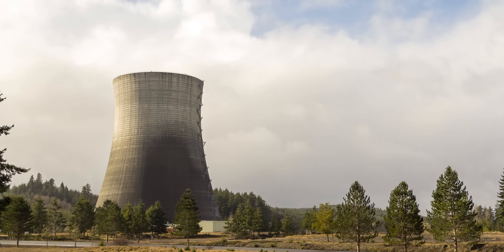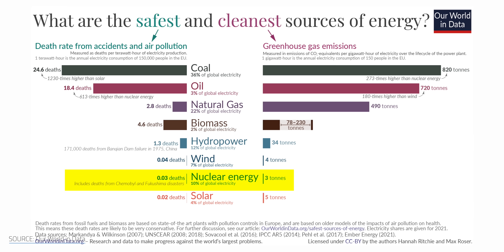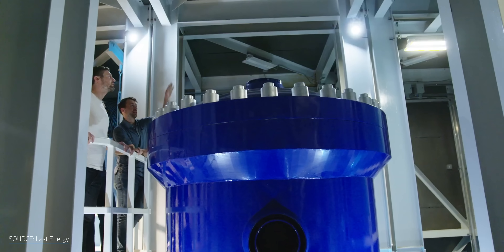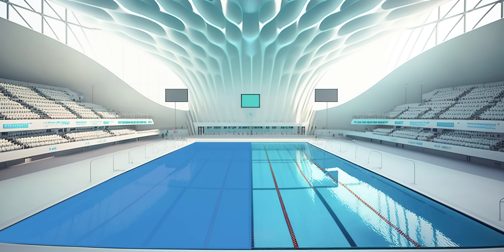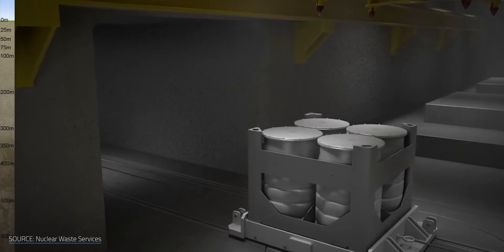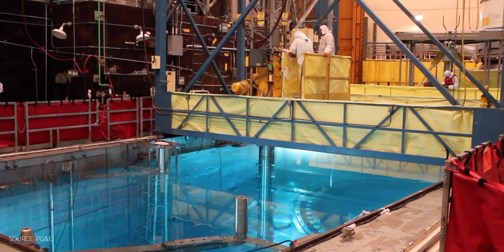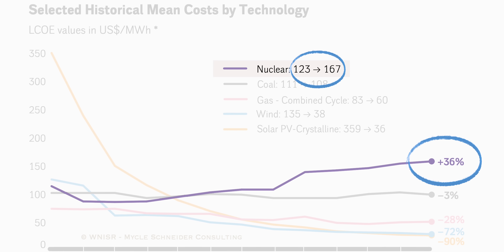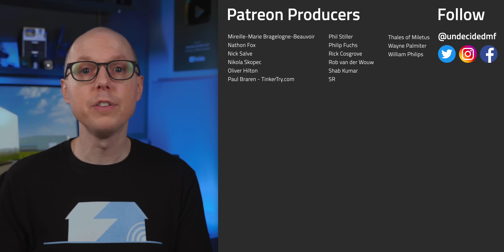Is Small, Fast, & Cheap the Future of Nuclear Energy?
Nuclear is reliable, works 24/7, and generates a lot of power, all for essentially zero carbon. Get an exclusive Surfshark deal! Nuclear plants are really expensive, legislatively challenging, difficult to scale, and have a hotly debated reputation. But what if there was a way to build smaller, cheaper, and safer nuclear power plants sized for individual businesses or small communities? It might sound like an Atomic Age dream, but it’s already here. Are small modular reactors the path towards a nuclear future? And is nuclear power really as bad as many of us think it is?

Corrections:
13:06 Last Energy has said it's under $100M

Check out the full interview with Bret Kugelmass from Last Energy